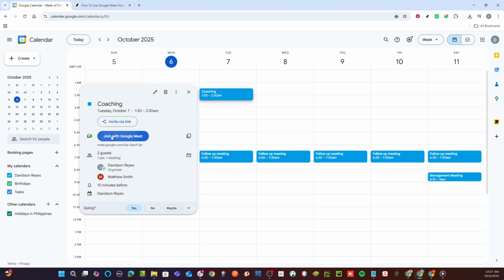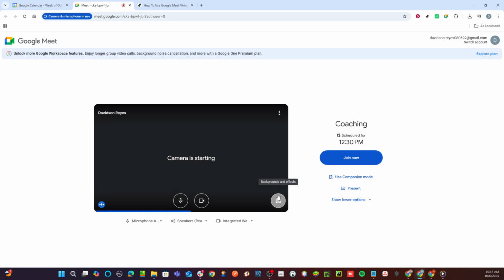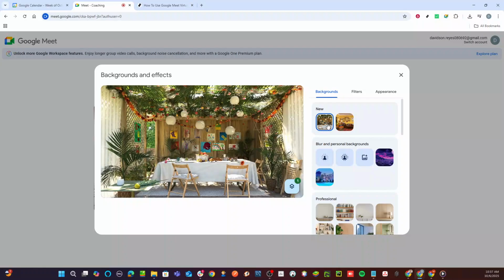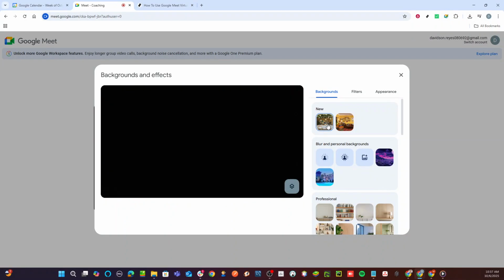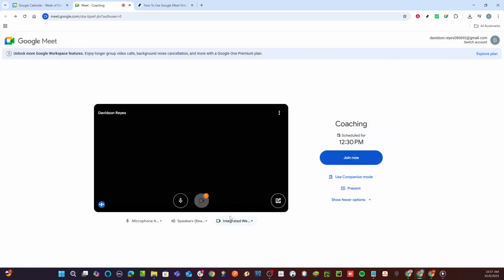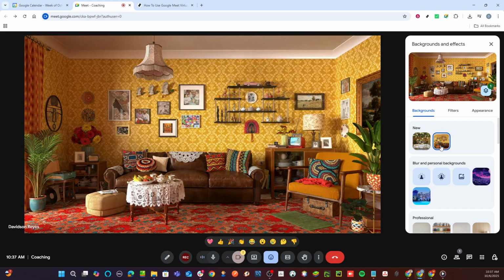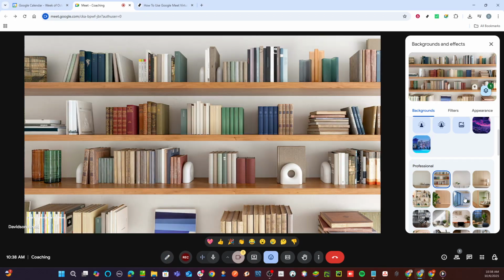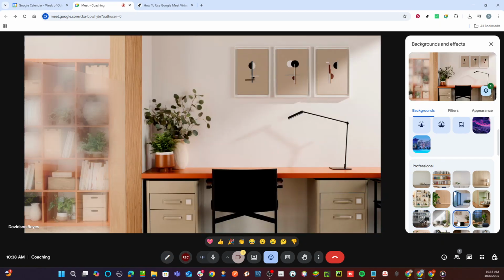How To Use Google Meet Virtual Background [2025 Guide]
In today's video we cover: google meet, virtual background, how to use google meet, google meet tips, google meet tutorial, video conferencing, online meeting tips, virtual meetings, remote work tools, zoom alternative, video call backgrounds, google meet features, digital communication, virtual office, video conferencing tips, background effects, online collaboration, video chat tools, google meet settings